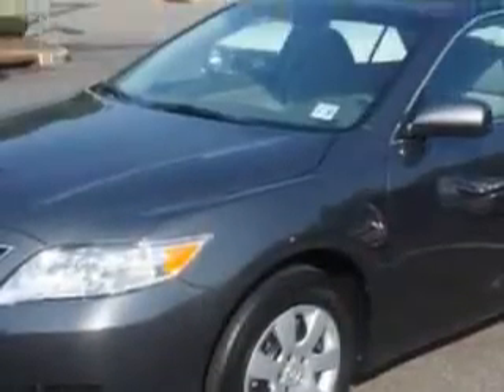2011 Toyota Camry Parkway Toyota Englewood Cliffs, NJ 07632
Toyota Camry You will love this Magnetic Gray Metallic Toyota Camry 4 Dr Sedan, equipped with a 4 Cylinder engine and an automatic transmission. Enjoy an exceptional 32 miles to the gallon on this great car with features like Power Adjustable Lumbar Driver Seat, Xm Ready Satellite Radio - Subscription Required, Electronic Brakeforce Distribution, Power Door Locks With Anti-Lockout Feature, Emergency Braking Assist, Speed-Proportional Power Steering, 8 Way Power Driver Seat, and much more. Enjoy the drive and have peace of mind in this Toyota Camry. See us at Parkway Toyota today!
MILES: 12,550
VIN:4T1BF3EK9BU739135

Parkway Toyota
50 Sylvan Avenue
Englewood Cliffs, New Jersey 07632